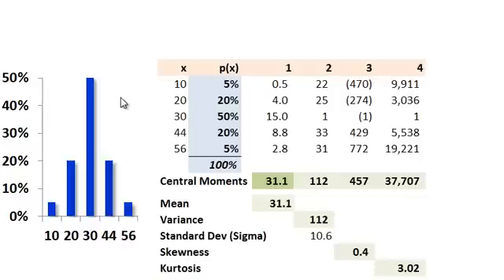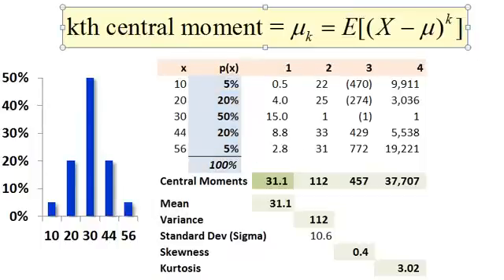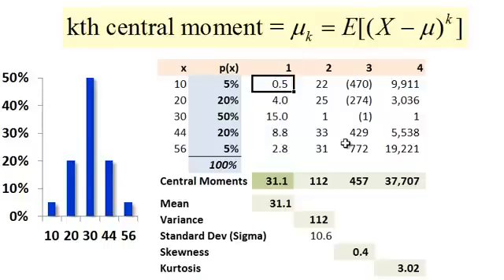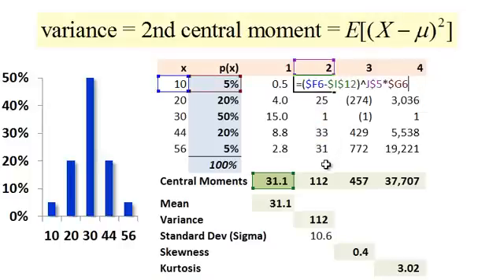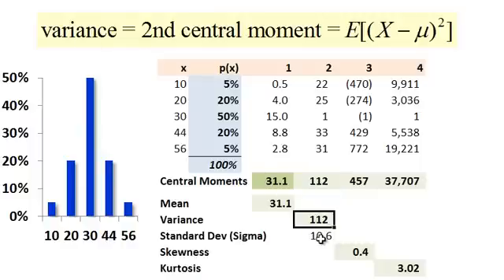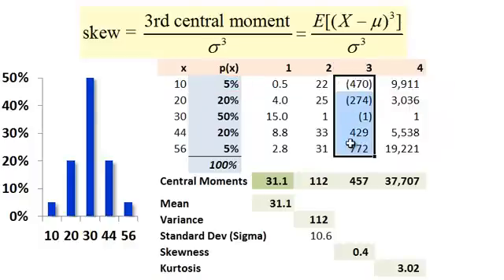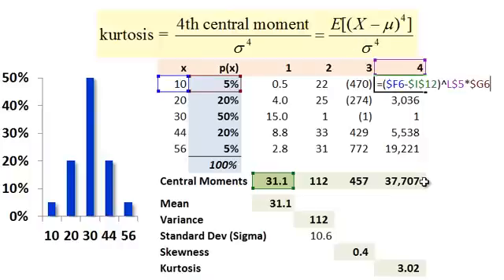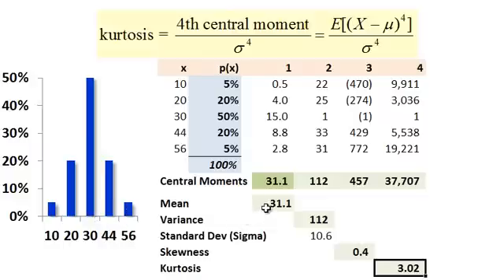FRM: Distribution moments (mean, variance, skew, kurtosis)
Here is the spreadsheet I used @ The four central moments of a distribution are mean (1st), variance, skew and kurtosis. They tell us quickly about the personality of the distribution.